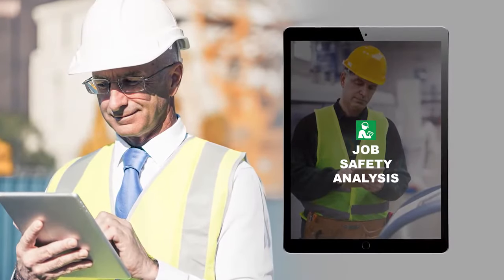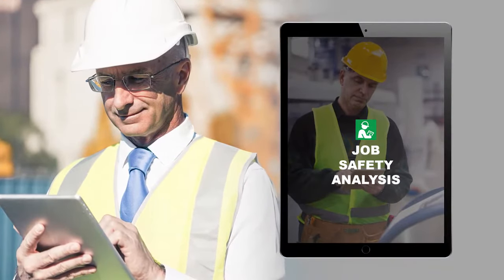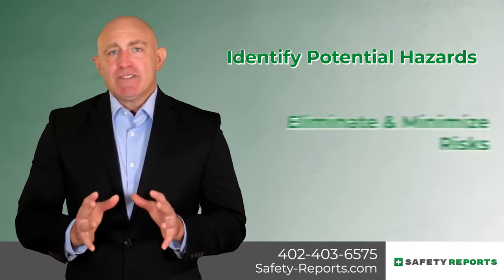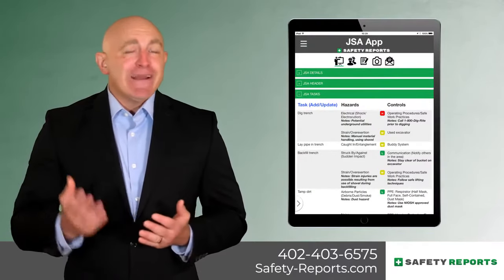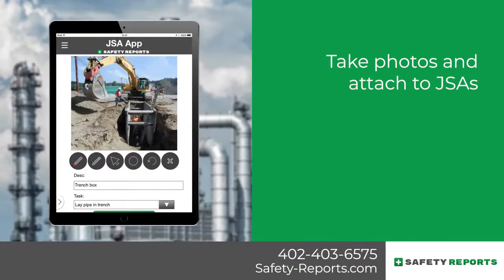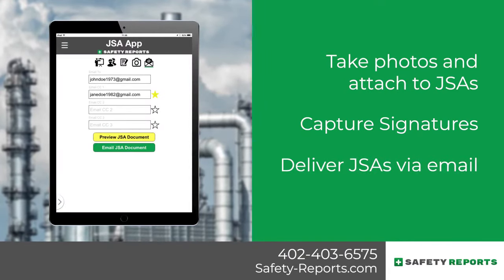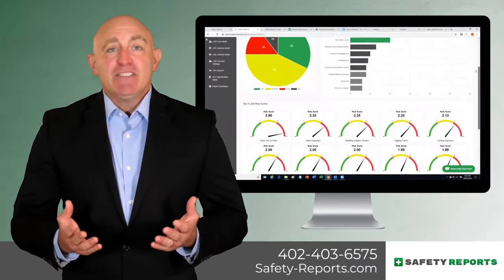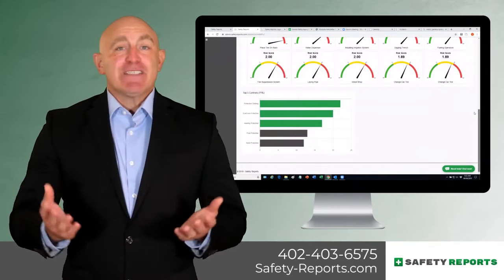SR JSA App - Safety Reports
Our mobile safety apps are comprehensive, yet simple to use and designed for all industry groups! And, our customer service is second-to-none!

Safety-Reports is a SaaS company formed in 2011 and we’re headquartered in Omaha, Nebraska.  We specialize in building and maintaining mobile safety apps for all types of industries, including, Construction and General Industry.  Our apps have also become an invaluable tool for Loss Control Representatives in the Insurance Industry as well as Safety Consultants who provide third party services.